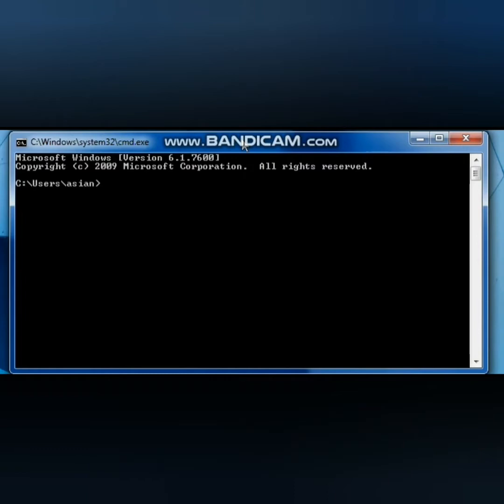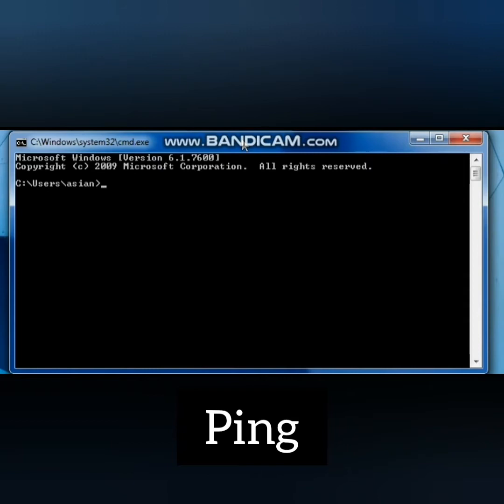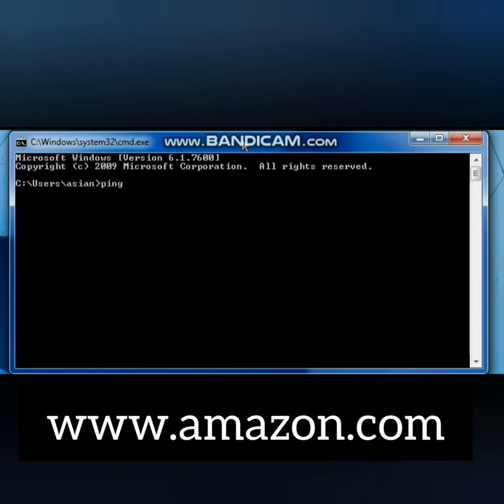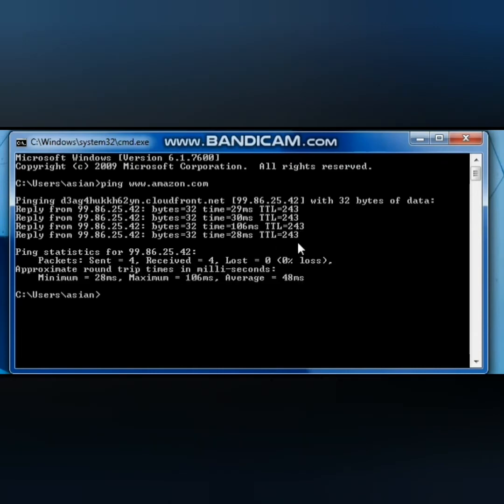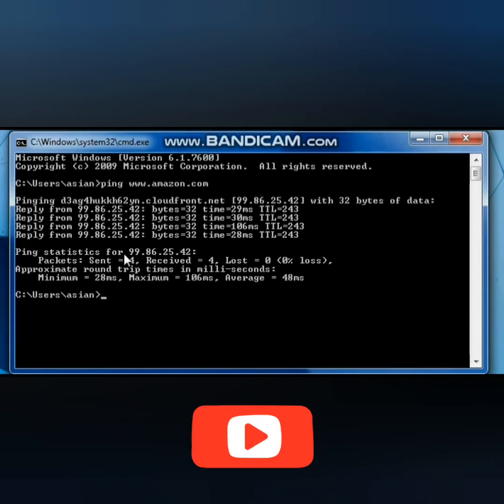How to Find Server’s IP Address of Any Website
Today we are going to share an interesting trick to find out server IP address of Any website with the help of Reverse Ip Lookup. You don’t need to install any software to practice this trick.